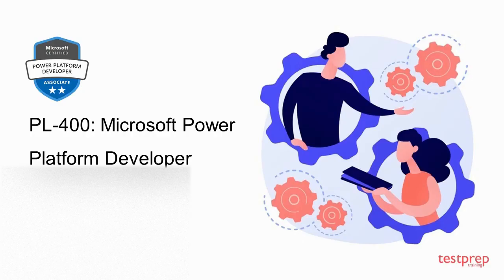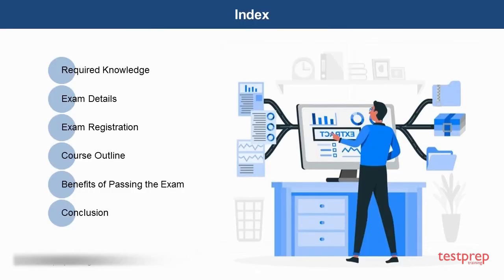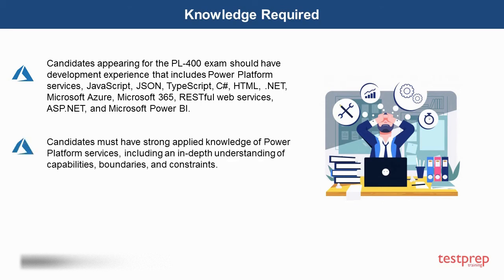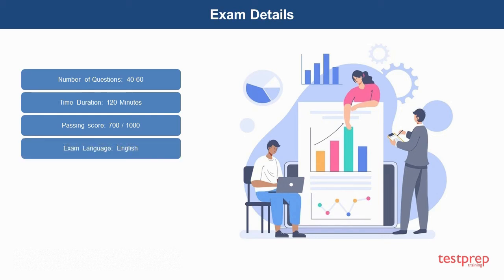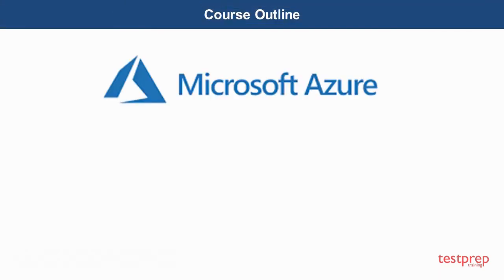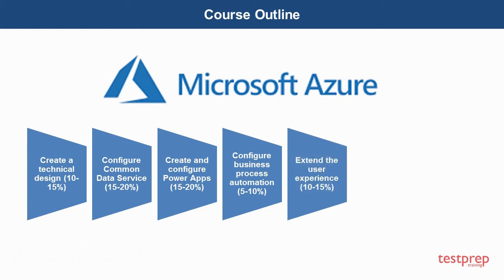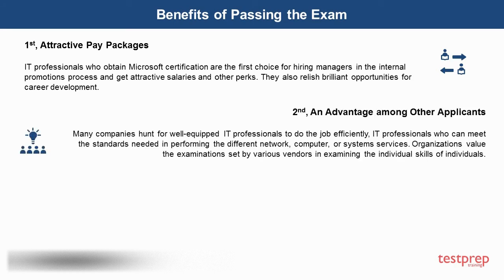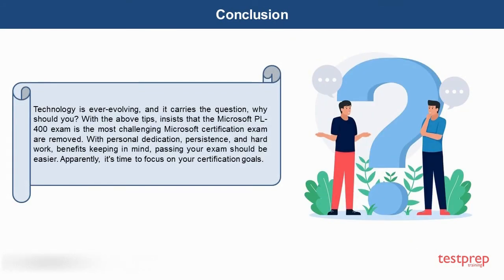How to pass PL-400: Microsoft Power Platform Developer? | For more visit testpreptraining.ai